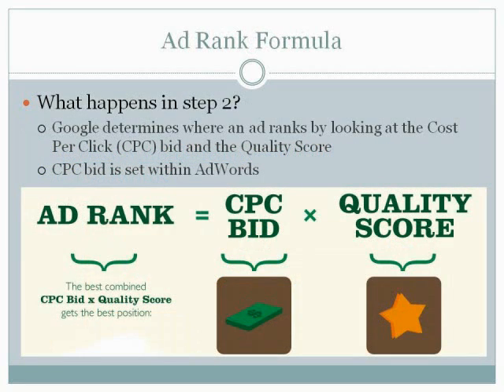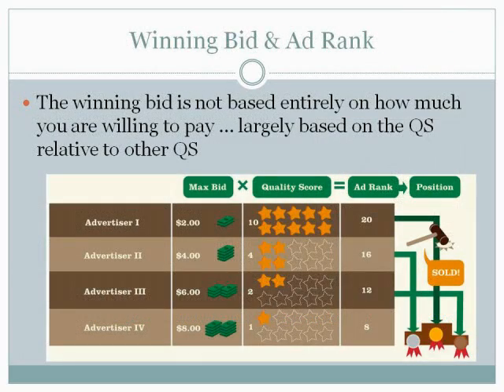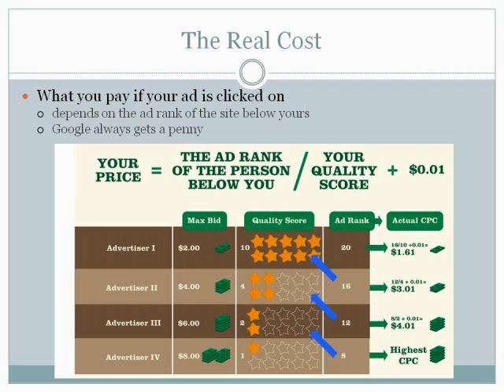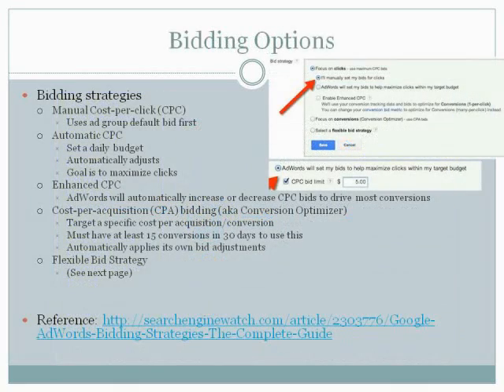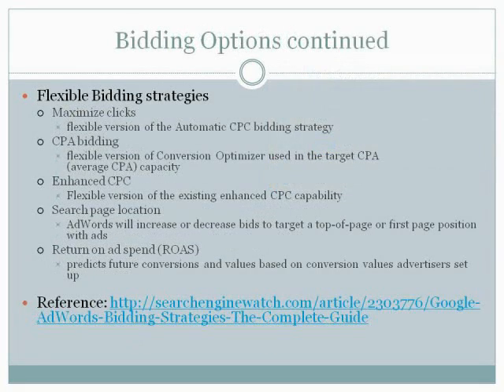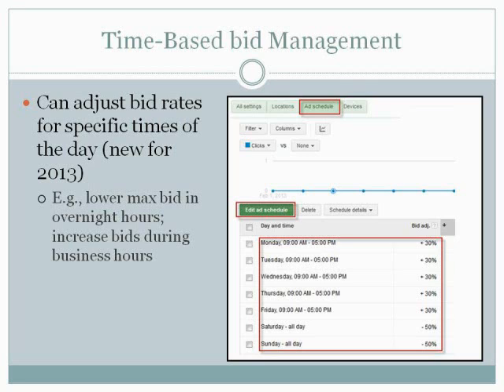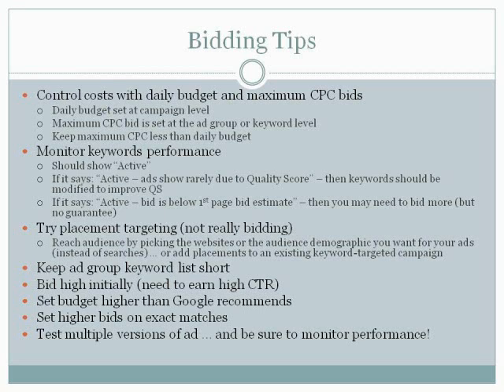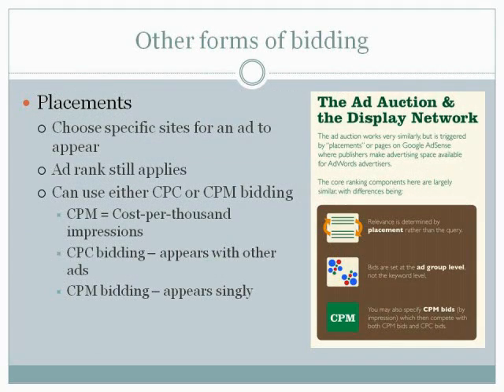SEO Bidding 2014 07 01